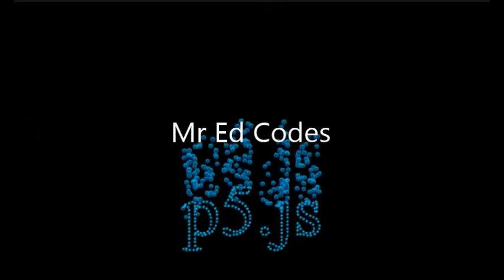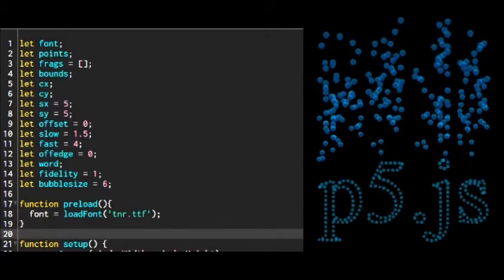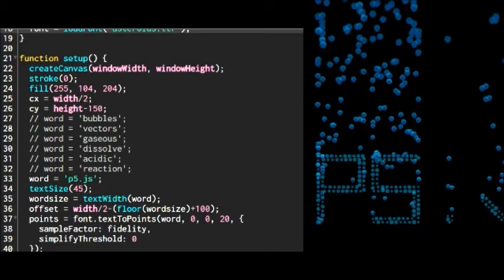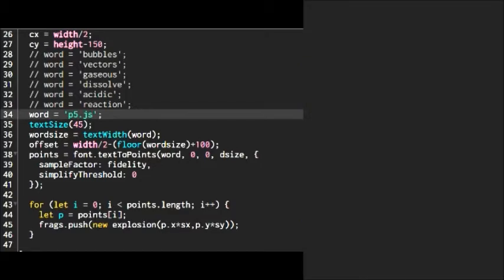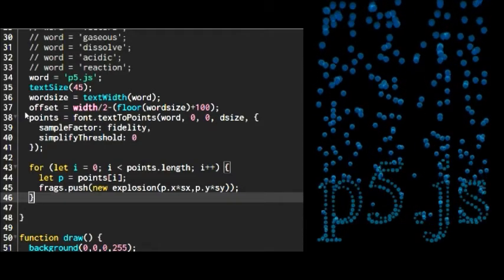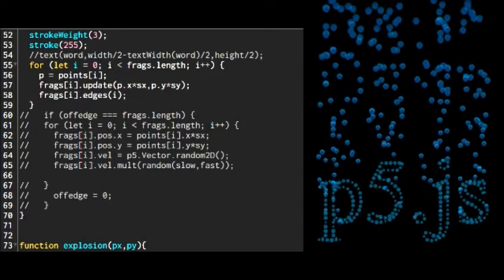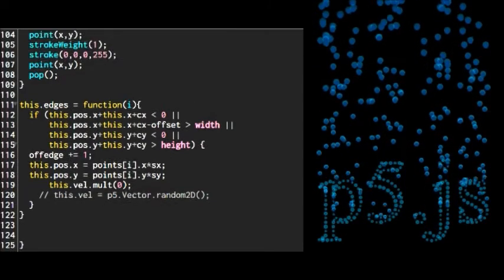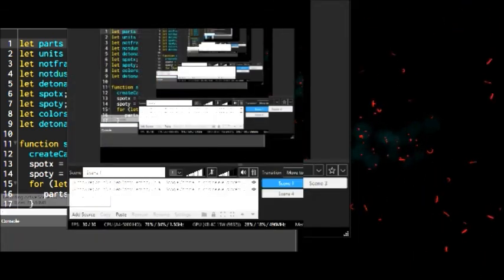Exploring textToPoints Keyword in p5.js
If you enjoy manipulating text to create dynamic titles, then you'll want to use textToPoints() in p5.js.  This handy keyword turns text into an array of points that you can use for a  variety of crazy-looking effects.  In this video, I offer an interesting example and explain how textToPoints works.